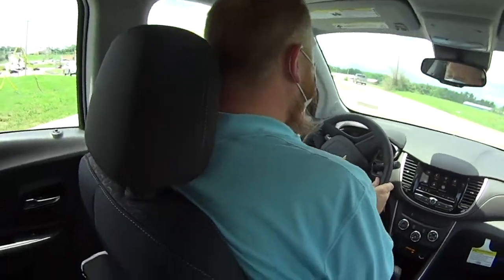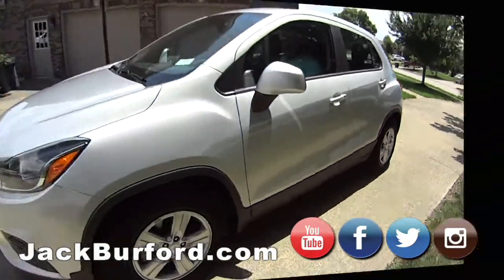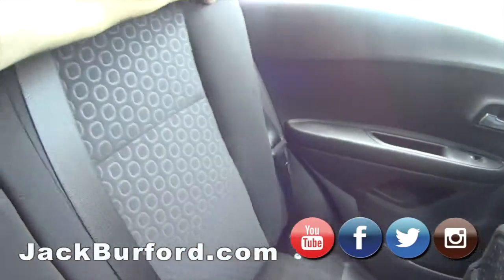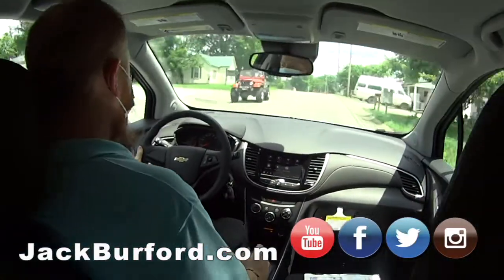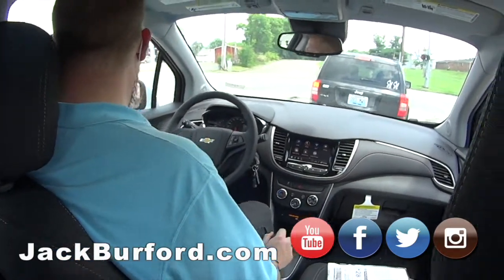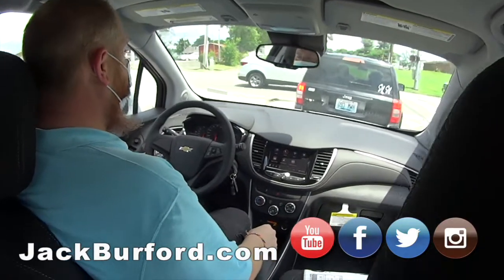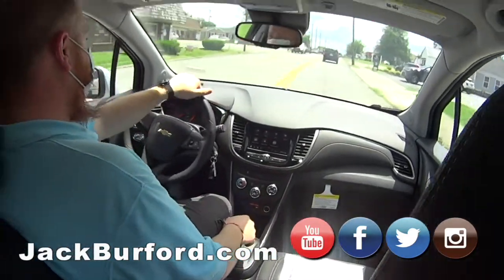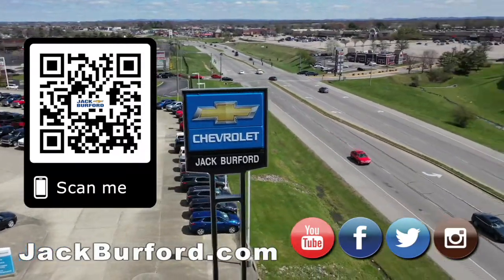SAVE Thousands on Chevy Trax Test Drive!